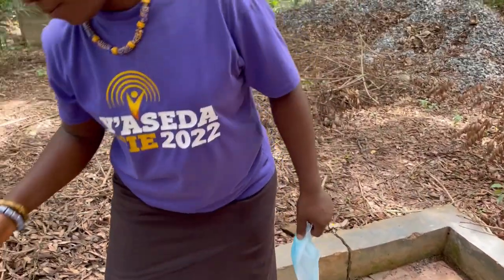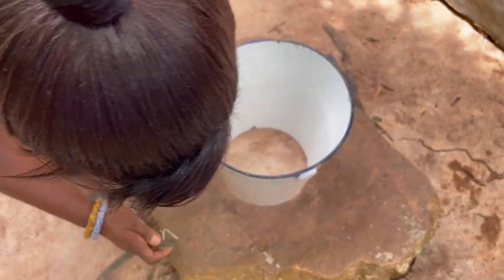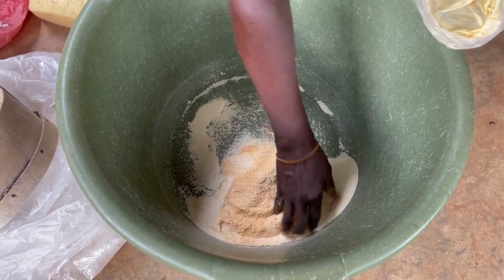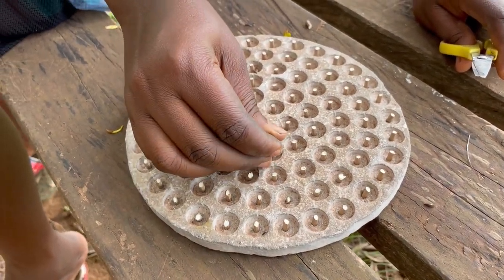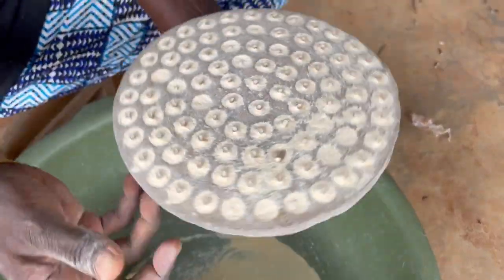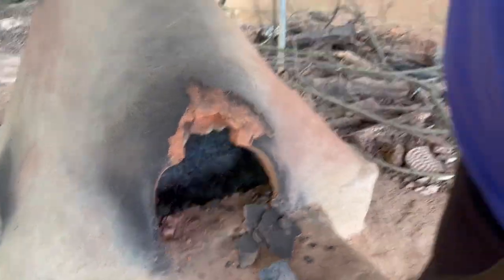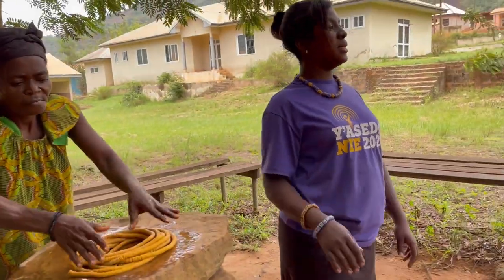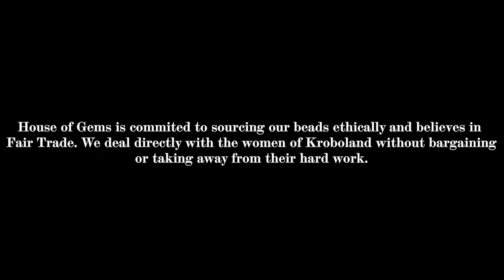How African Krobo Glass Beads Are Made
Learn where we source our beads from and how they're made! House of Gems Believes in Fair Trade and Supporting the Local Women in Kroboland. We bring the Beauty of Ghanian Beads to you, while supporting the women who work hard to make them.